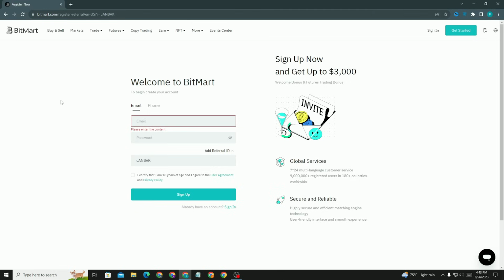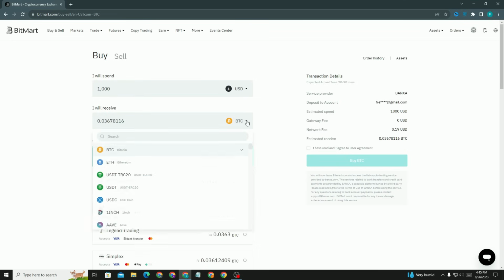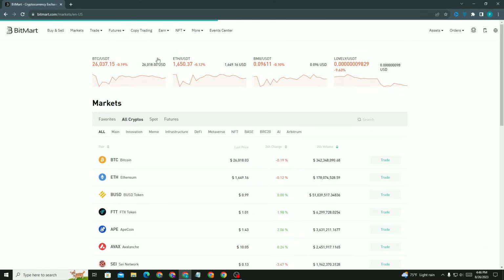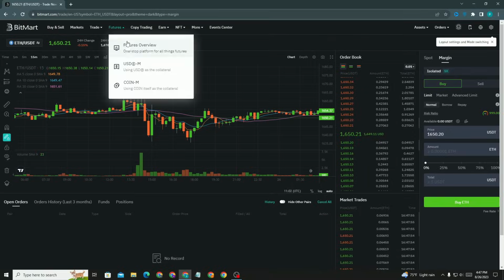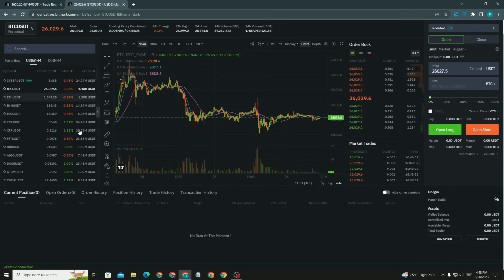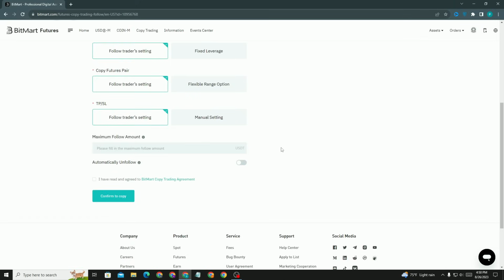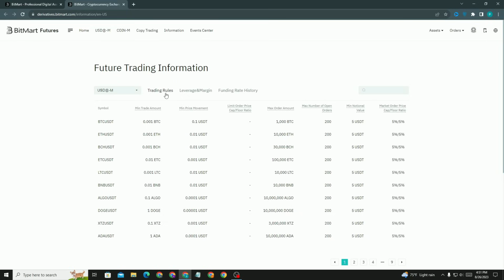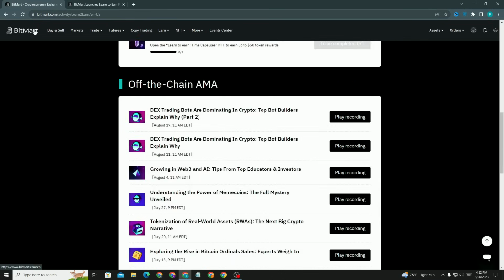BitMart Tutorial for Beginners | Sign Up Bitmart Account for Free | How to Use Bitmart?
In this comprehensive BitMart tutorial for beginners, we'll guide you through the process of signing up for a BitMart account – and the best part? It's absolutely free! Whether you're new to the world of cryptocurrency or looking for a user-friendly exchange platform, our step-by-step guide will ensure you have a seamless registration experience on BitMart. Join us to embark on your journey into the exciting realm of digital assets and start trading with confidence. Don't miss out on this essential guide – hit the play button and let's get started with BitMart!